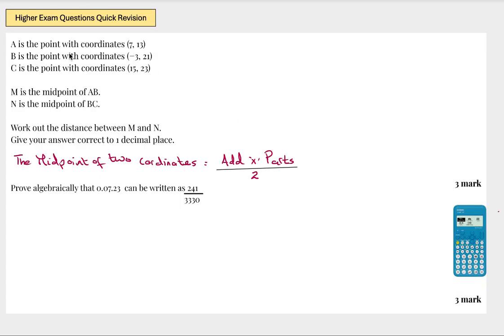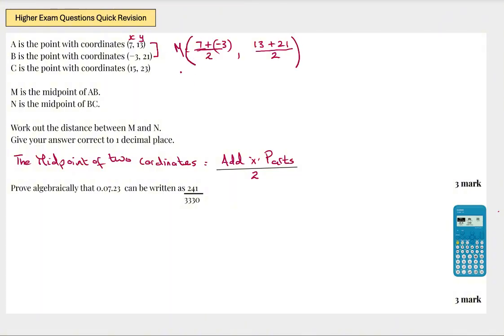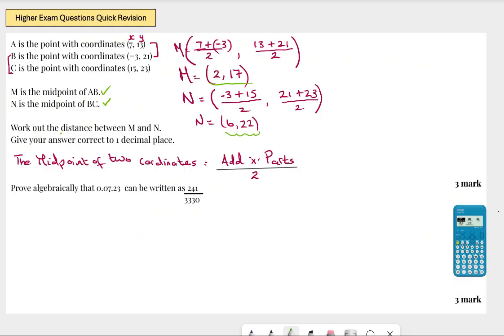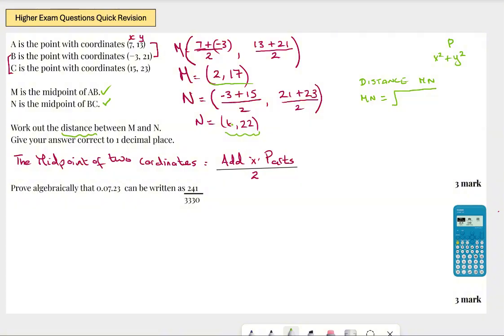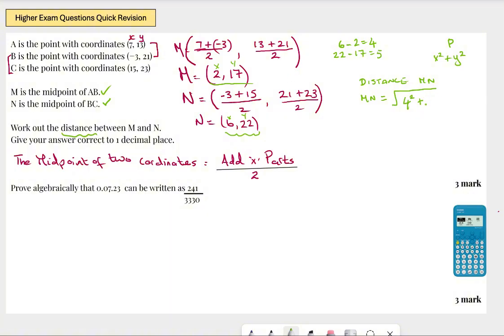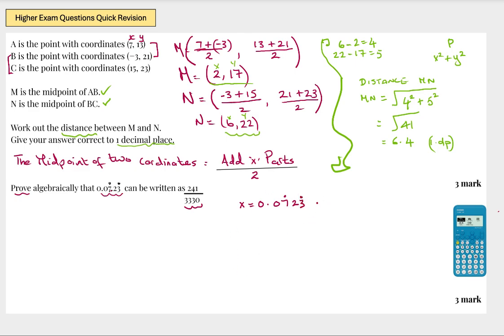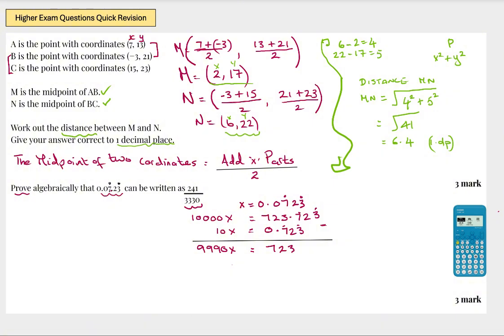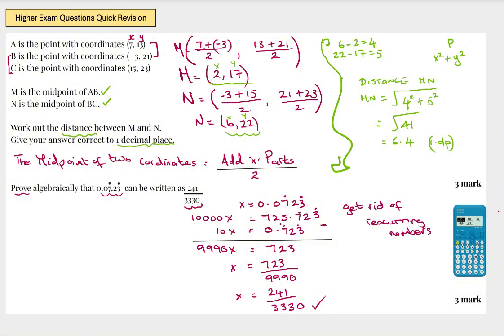Recurring Decimals & Distance Proof | GCSE Higher Maths Exam Question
Master a GCSE Higher Maths exam-style question involving distance, recurring decimals and mathematical proof, with a clear step-by-step explanation.

In this lesson, I’ll show you how to break the problem into manageable stages and use your algebra accurately to reach the required proof.

We’ll look at how to:

Work with recurring decimals
Convert recurring decimals into exact fractions
Use algebra to create a mathematical proof
Calculate and work with distance
Keep values exact rather than rounding too early
Clearly show every stage of your working
Approach harder GCSE Higher exam questions with confidence

These multi-step questions can look difficult at first, but breaking them down carefully makes them much easier to tackle.

Perfect for GCSE Higher Maths students, exam revision, mock preparation and anyone practising the more challenging problem-solving and proof questions.

Maths with Melissa – GCSE & A-Level Maths, Made Clear.